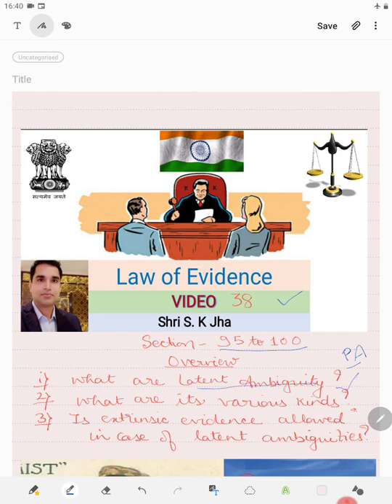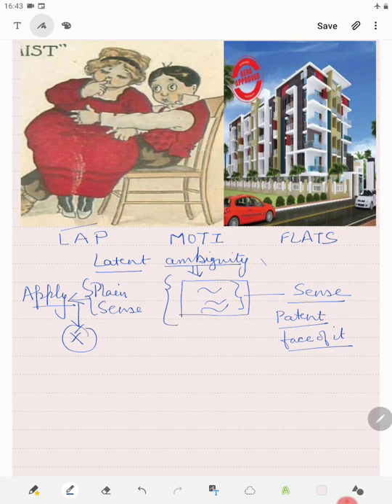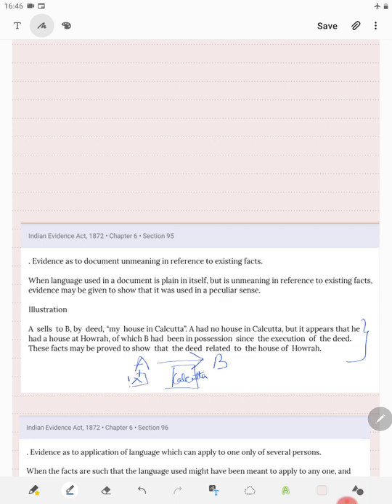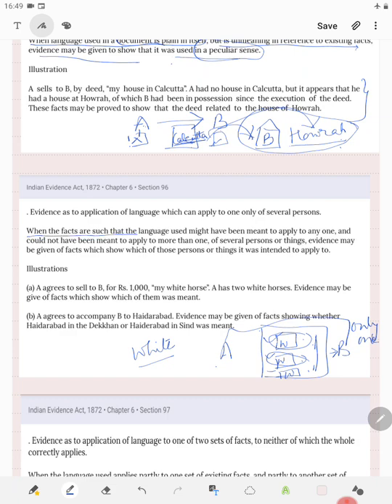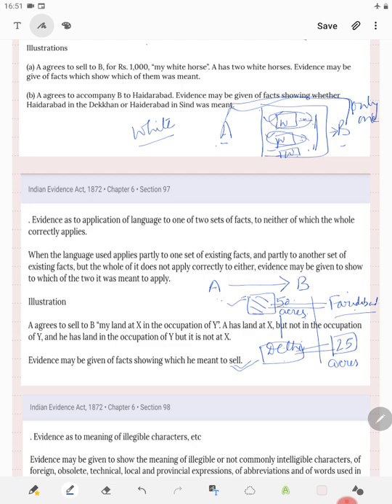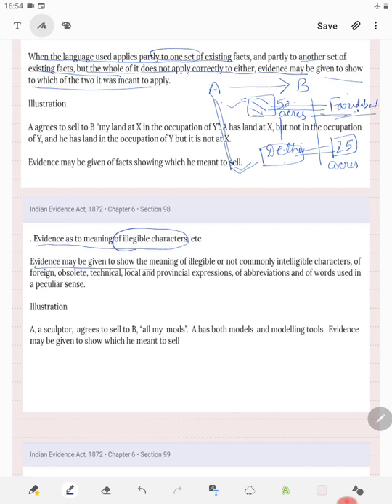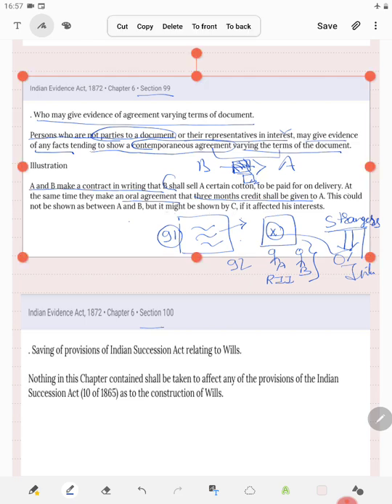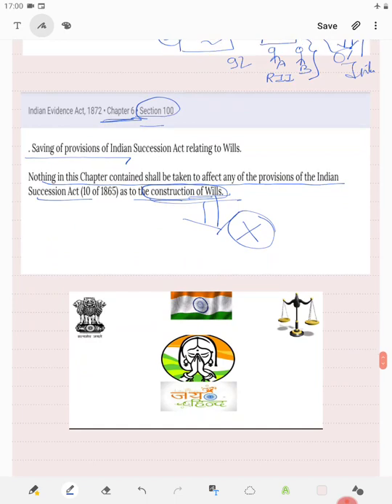INDIAN EVIDENCE ACT SECTION 95 TO 100